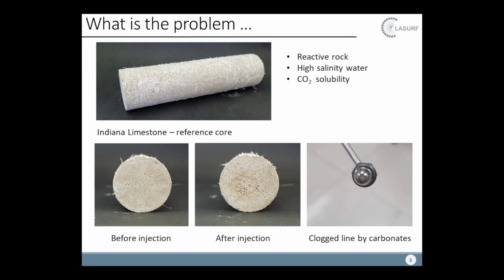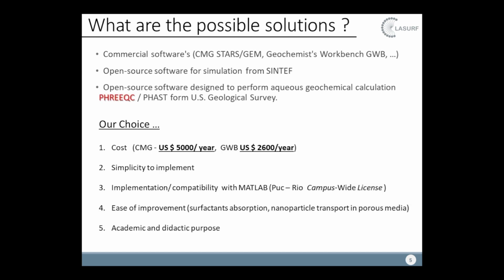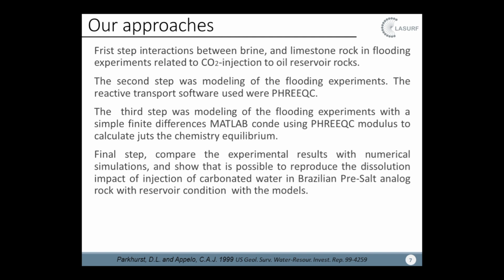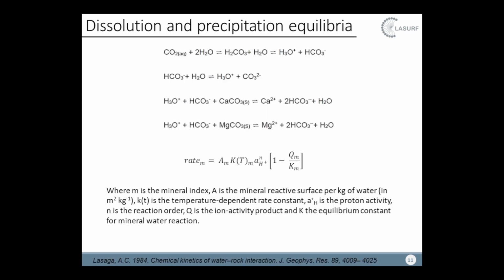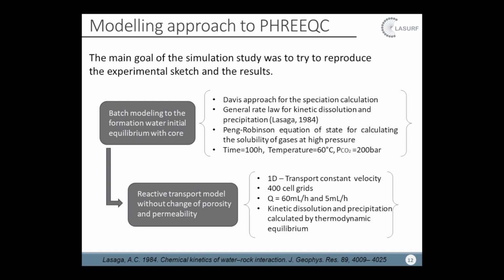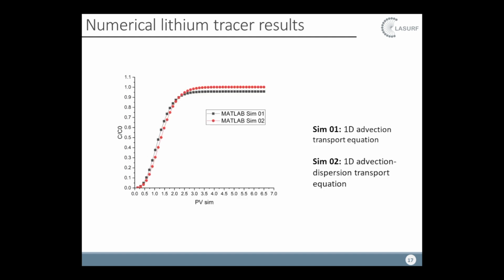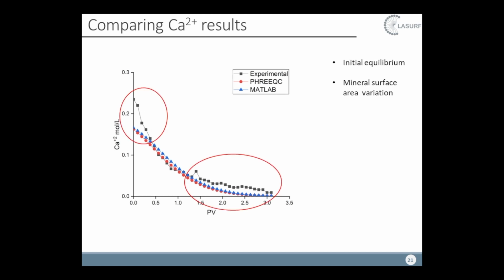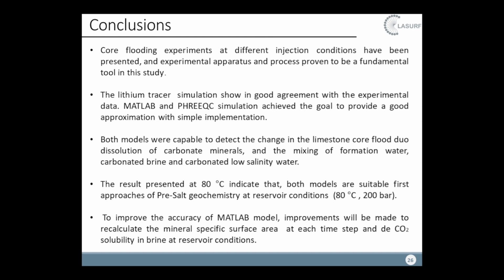alexandre Souza Interpore 05/08/2019